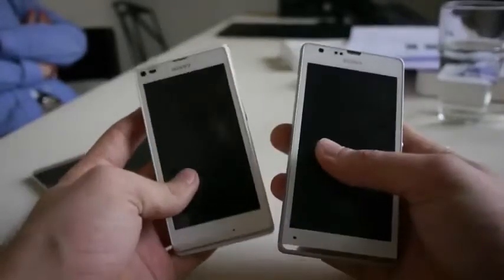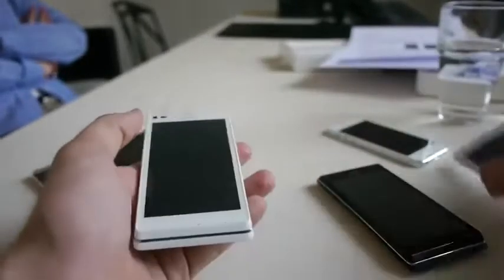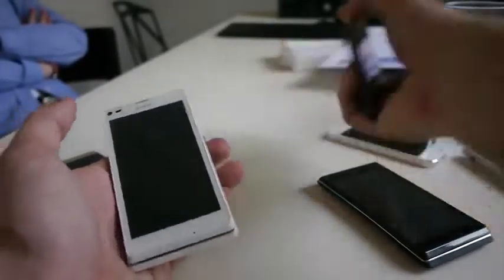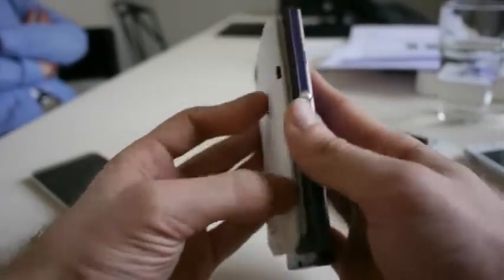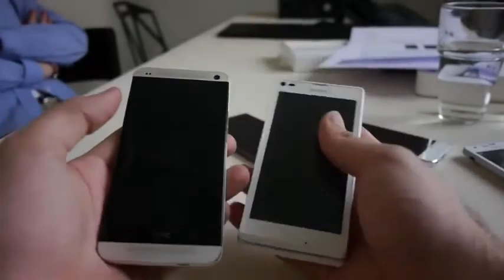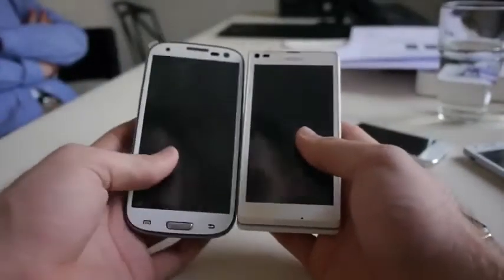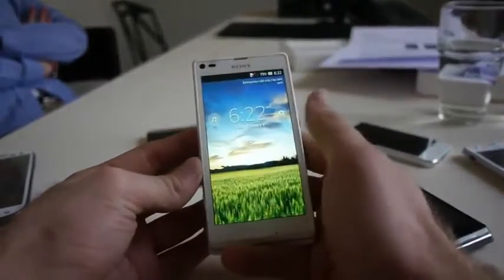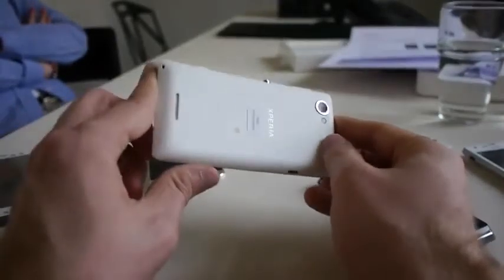Sony Xperia L Full Specification Review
KEY FEATURES OF SONY XPERIA L 8 MP Primary Camera ,Wi-Fi Enabled 0.3 MP Secondary Camera ,1 GHz Dual Core Qualcomm Processor, Expandable Storage Capacity of 32 GB, Android v4.1 (Jelly Bean) OS ,4.3-inch TFT Capacitive Touchscreen
HD Recording, Expected Price: $342.66 approx